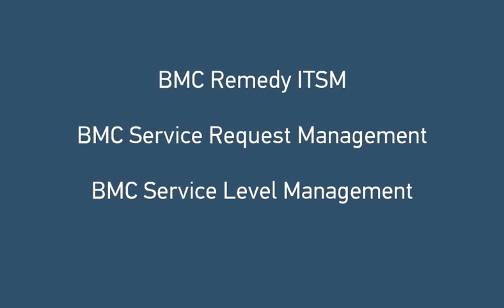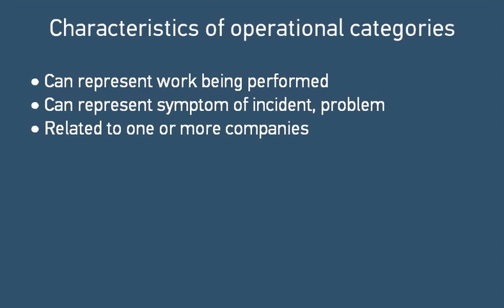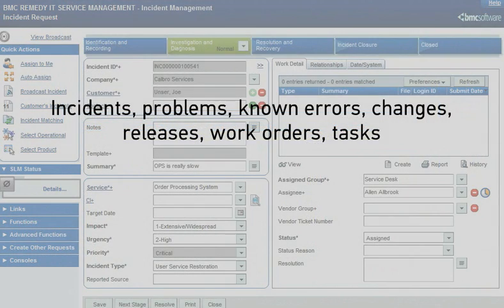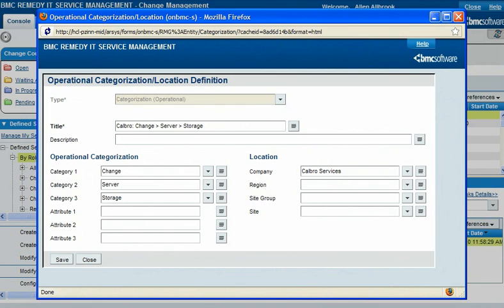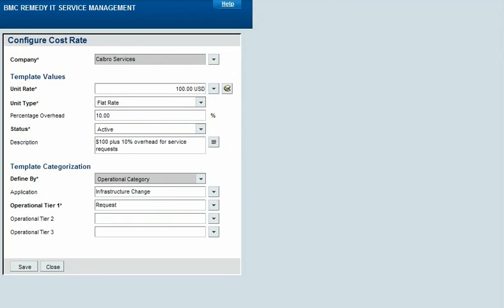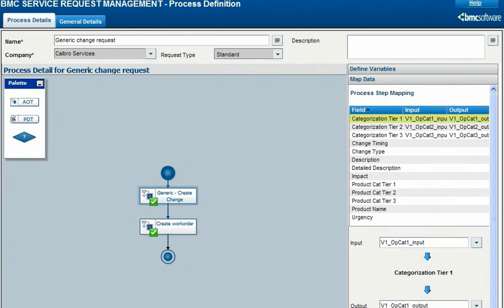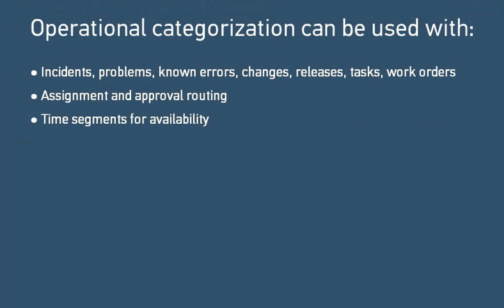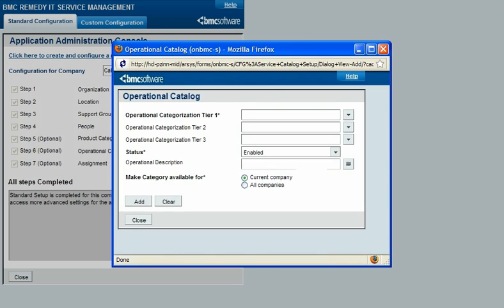BMC Remedy ITSM: Understanding Operational Categorization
This video shows you how operational categorization is used in BMC Remedy ITSM and related applications and some basic information about how it is configured.  After watching, you should be able to determine which categories to create for your environment and what information to gather before creating them.